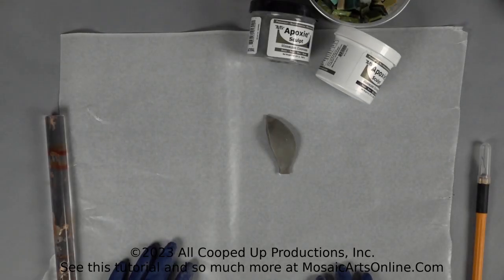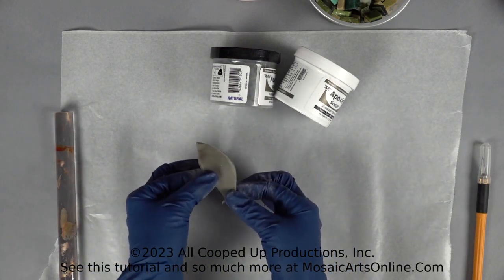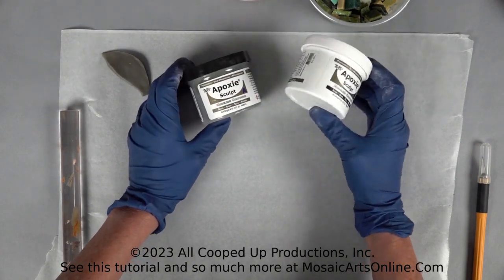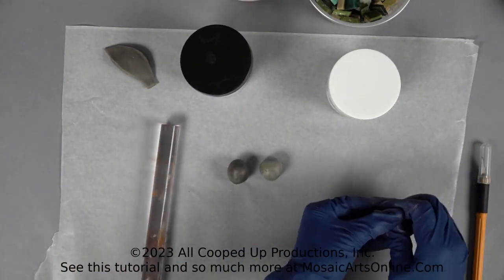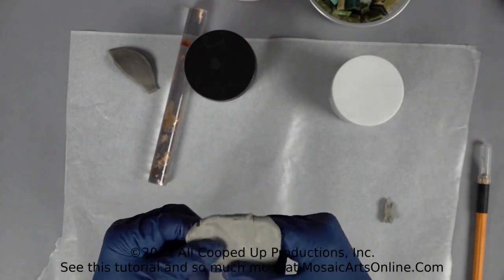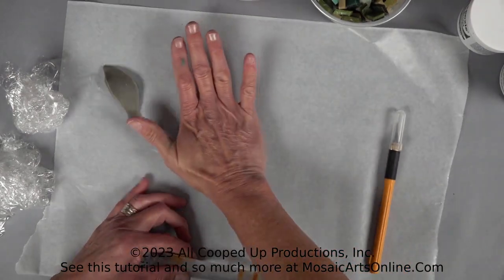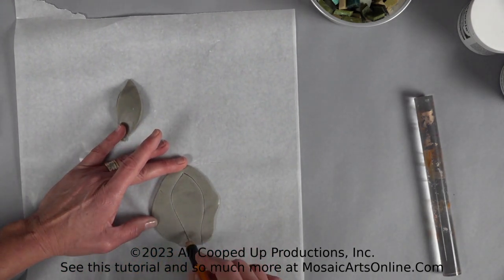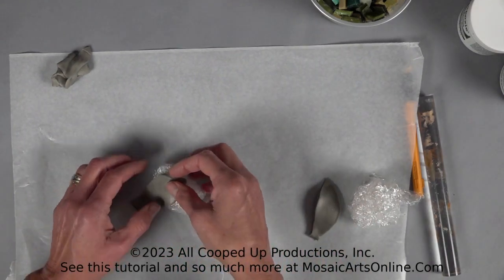DEMO UNDER 20. How to shape Apoxie Sculpt for Mosaic Art Projects.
In this demonstration Tami Macala shares different techniques for working with Apoxie Sculpt. This product can be used as an adhesive as well as molding product for creating cured pieces to incorporate into your mosaic art projects. Check out this short video for some inspiration on how to use Apoxie Sculpt for different types of mixed media art projects.